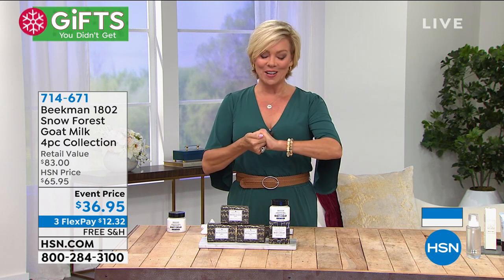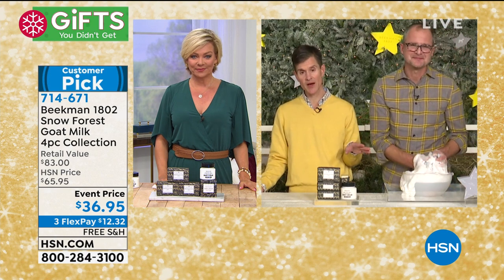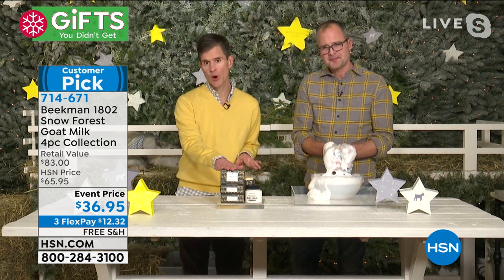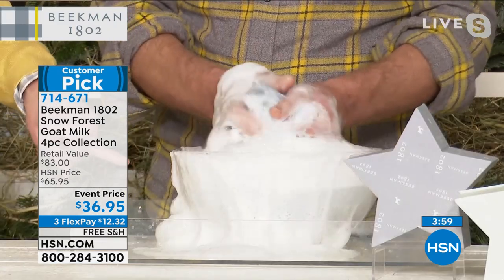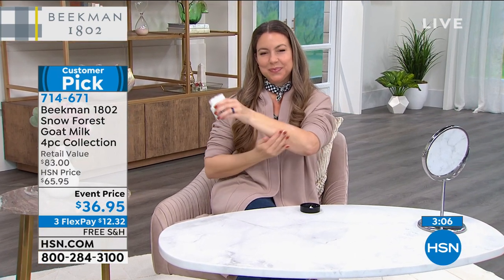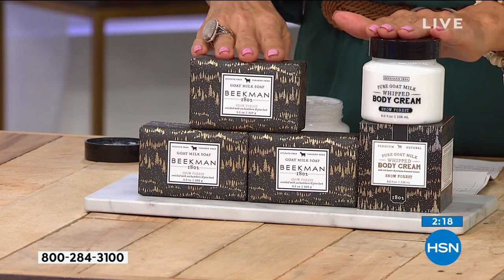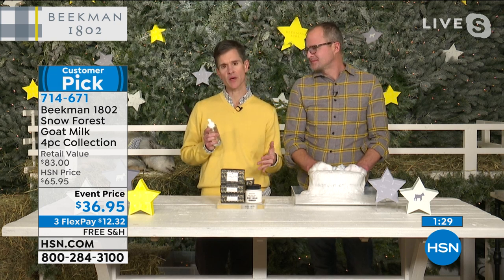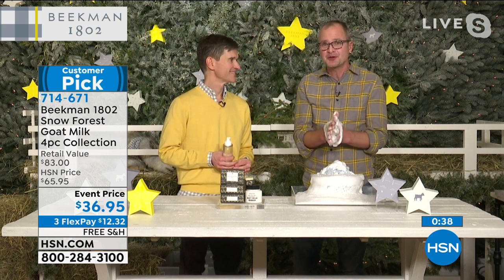Beekman 1802 Snow Forest Goat Milk 4piece Collection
Collection of goat milk products scented with notes of fresh pine, fallen snow and alpine fir. Comes in a Special Edition Twinkle Twinkle gift box.

    8 oz. Snow Forest Goat Milk Whipped Body Cream
    (3) 9 oz. Snow Forest Goat Milk Bar Soaps

Snow Forest Goat Milk Whipped Body Cream

    Sulfate, paraben, petroleum and phosphatefree
    Fragrancefree formulation
    Contains mango butter, aloe, other oils, natural fruit extracts and other key ingredients

Snow Forest Goat Milk Bar Soaps

    Scented with notes of alpine fir, freshly fallen snow, and soft pine